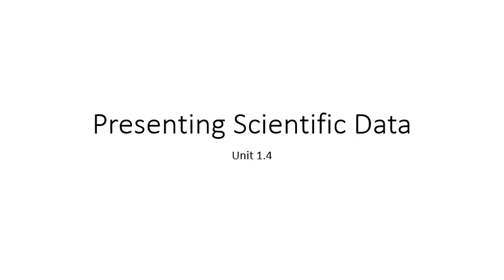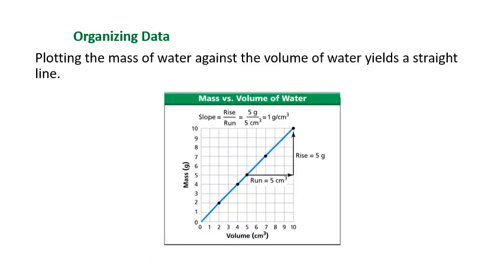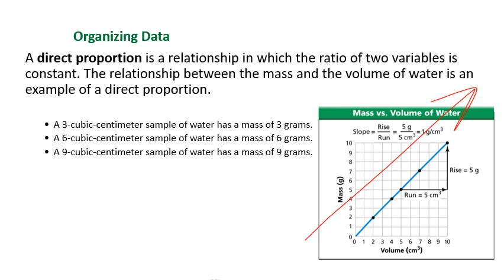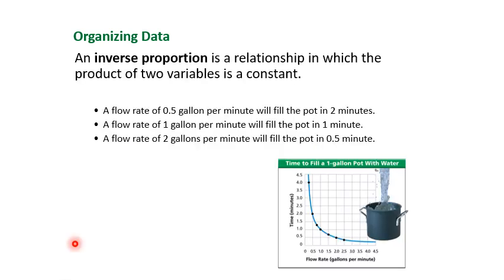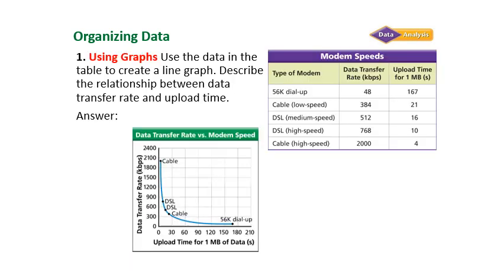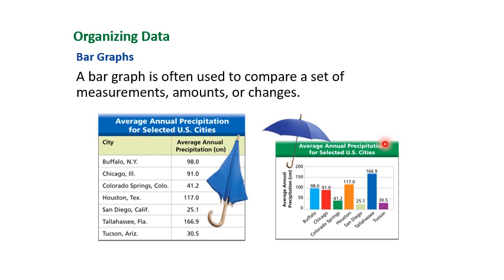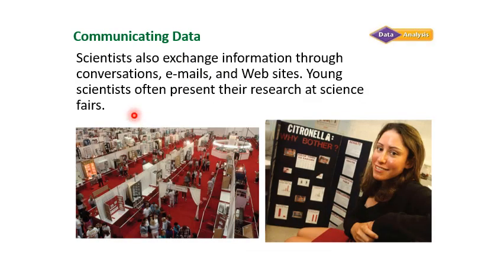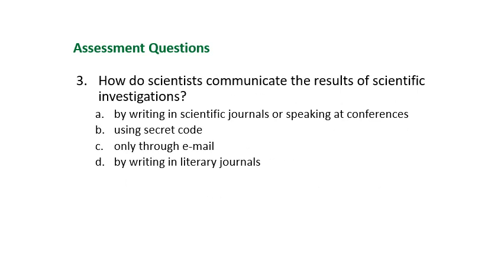1 4 Presenting Sci Data